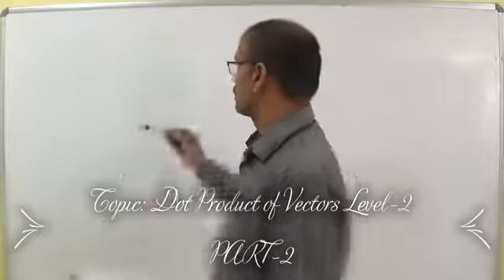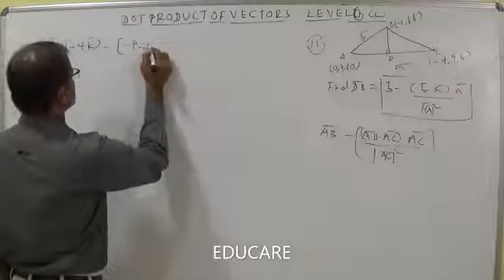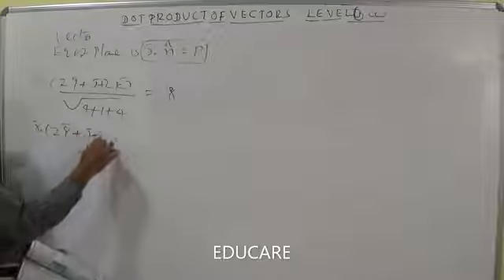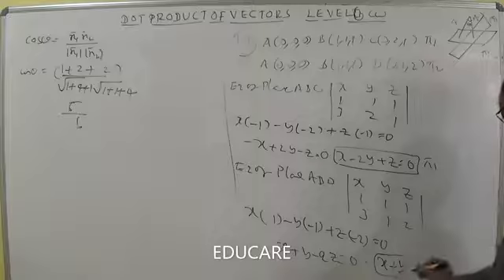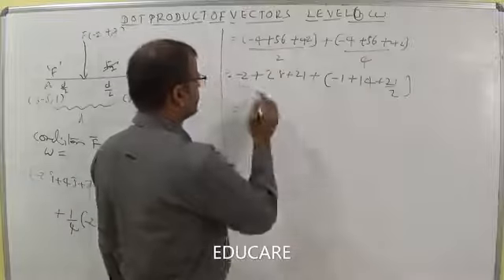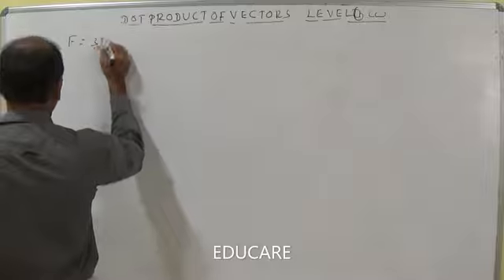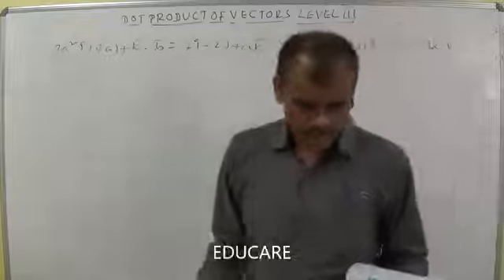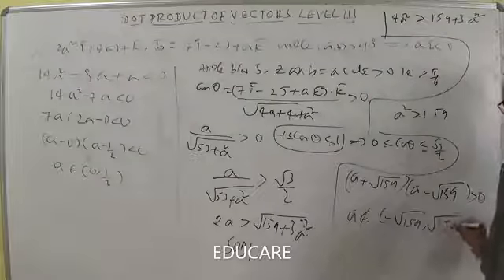DAY 11 part 2 Mathematics Topic Dot Product of Vectors Level2